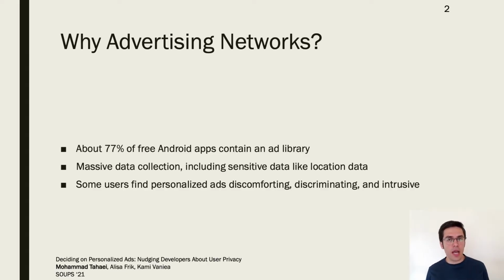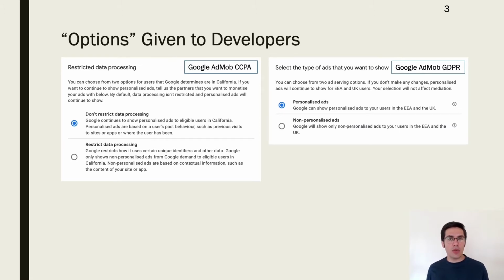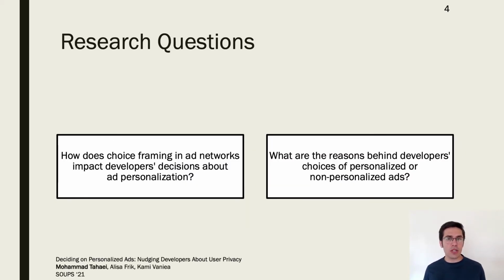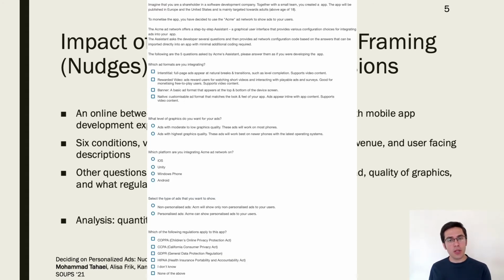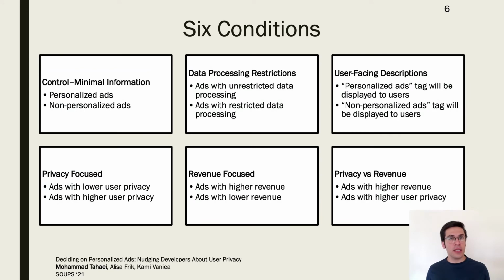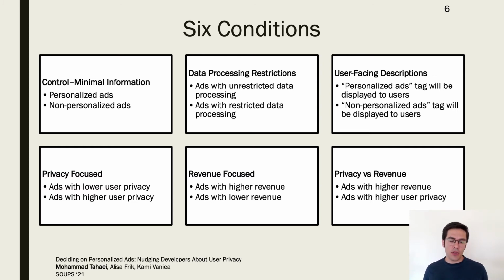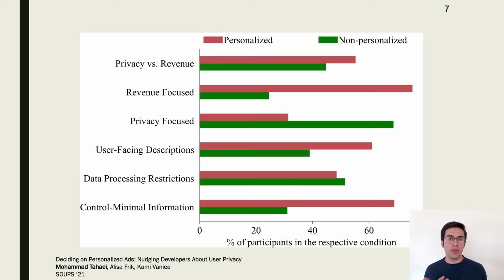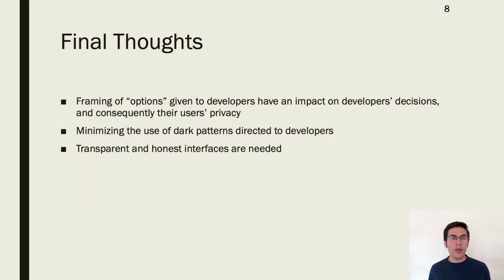SOUPS 2021 - Deciding on Personalized Ads: Nudging Developers About User Privacy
Mohammad Tahaei, University of Edinburgh; Alisa Frik, ICSI and University of California, Berkeley; Kami Vaniea, University of Edinburgh

Mobile advertising networks present personalized advertisements to developers as a way to increase revenue. These types of ads use data about users to select potentially more relevant content. However, choice framing also impacts app developers' decisions which in turn impacts their users' privacy. Currently, ad networks provide choices in developer-facing dashboards that control the types of information collected by the ad network as well as how users will be asked for consent. Framing and nudging have been shown to impact users' choices about privacy, we anticipate that they have a similar impact on choices made by developers. We conducted a survey-based online experiment with 400 participants with experience in mobile app development. Across six conditions, we varied the choice framing of options around ad personalization. Participants in the condition where privacy consequences of ads personalization are highlighted in the options are significantly (11.06 times) more likely to choose non-personalized ads compared to participants in the Control condition with no information about privacy. Participants' choice of ad type is driven by impact on revenue, user privacy, and relevance to users. Our findings suggest that developers are impacted by interfaces and need transparent options.